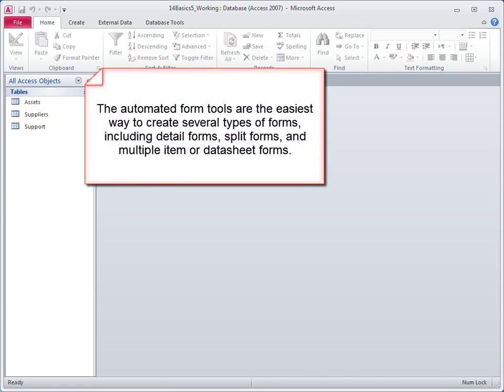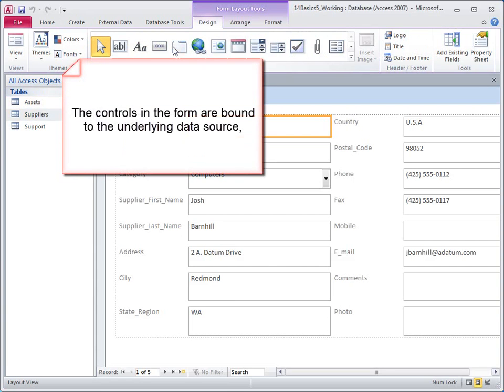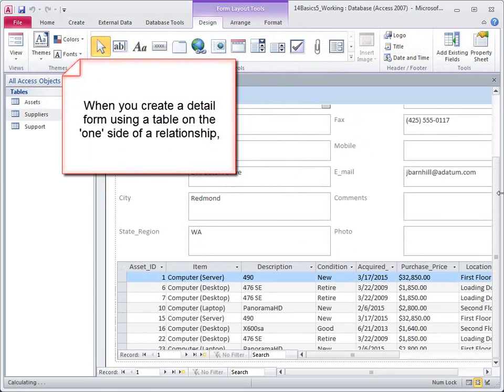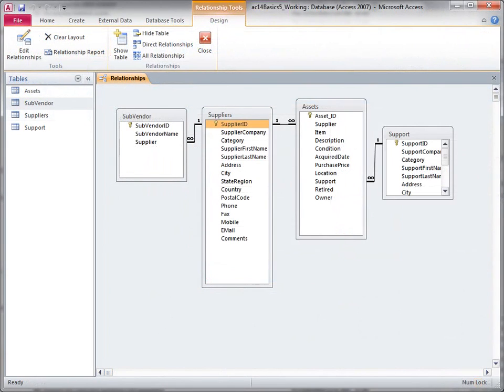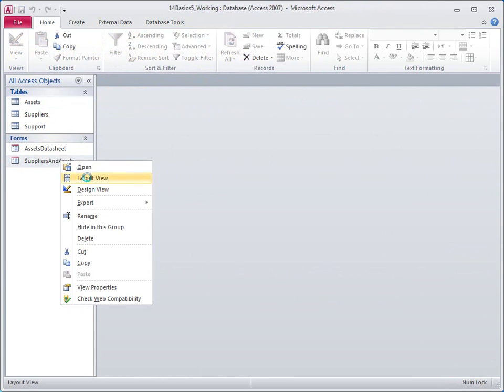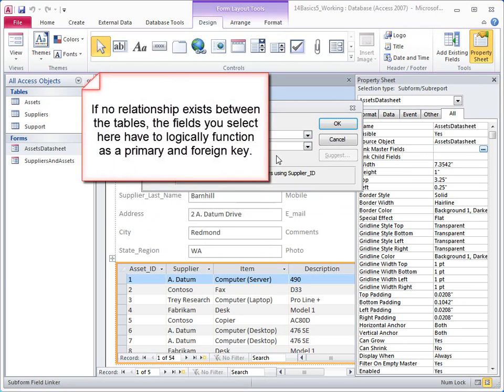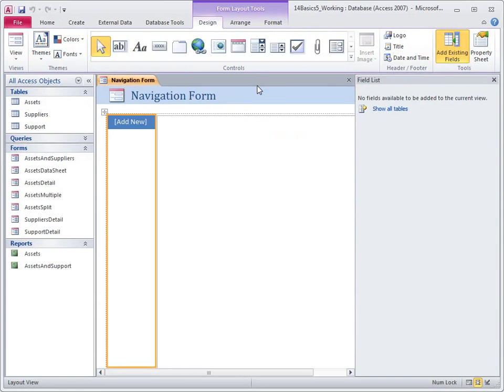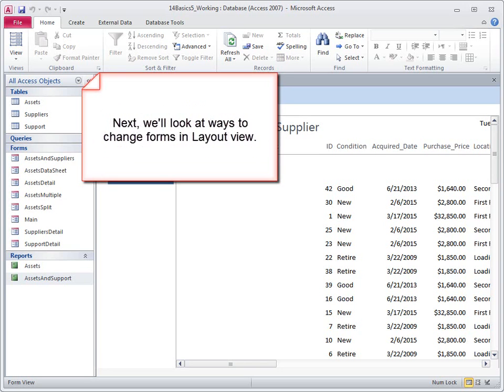Access 2010 Part 6 2